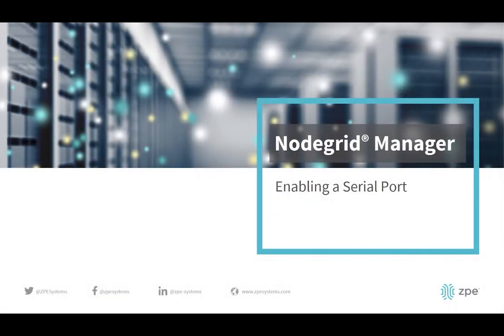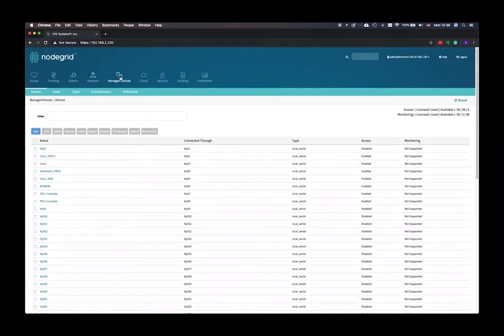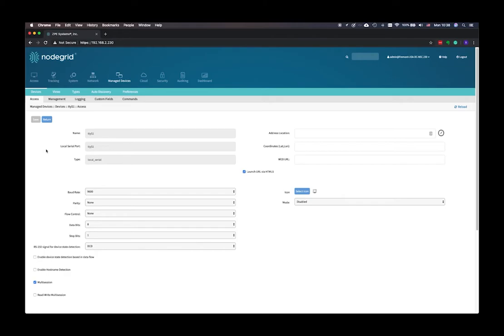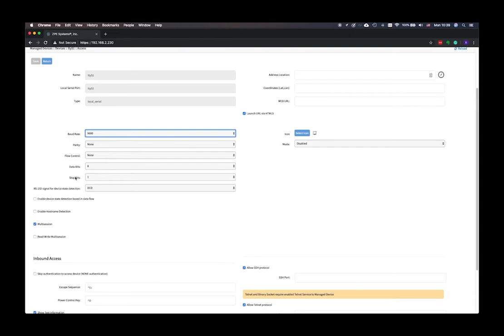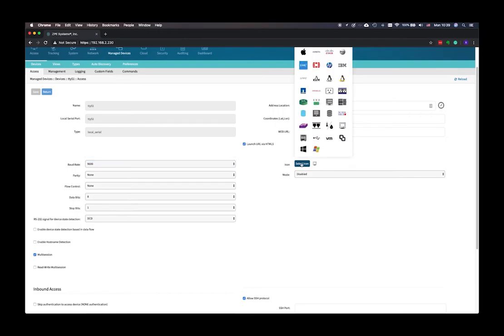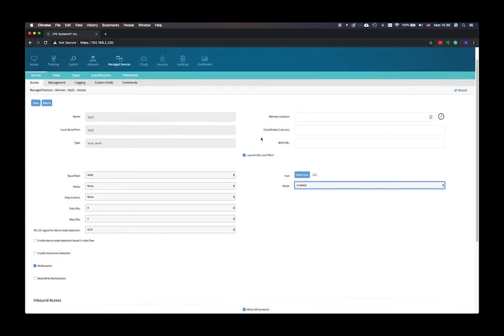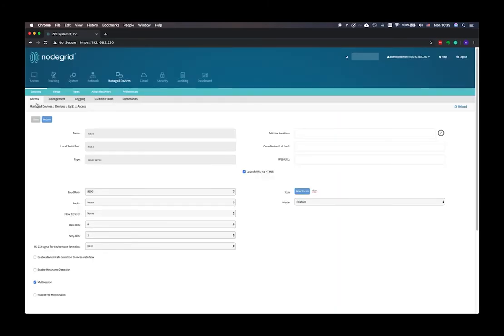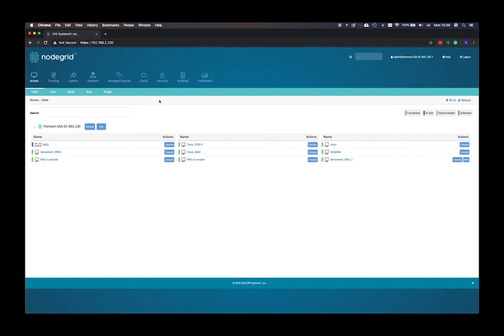Nodegrid Manager - Enabling a Serial Port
Learn how to enable a serial port for target device access on ZPE Systems' Nodegrid Manager